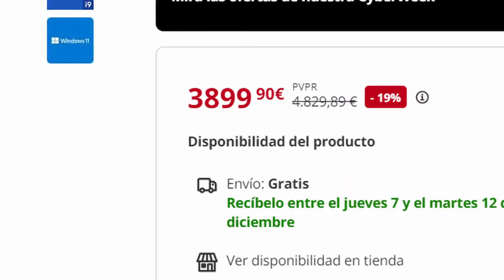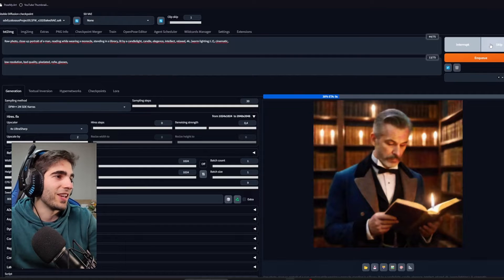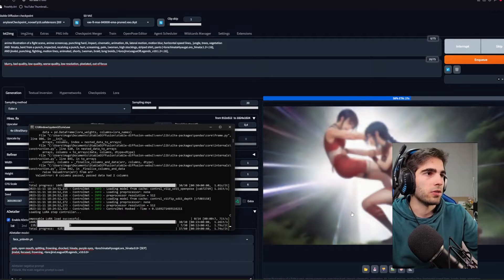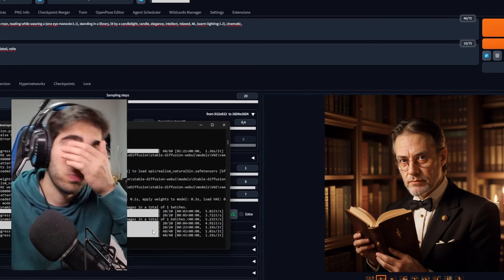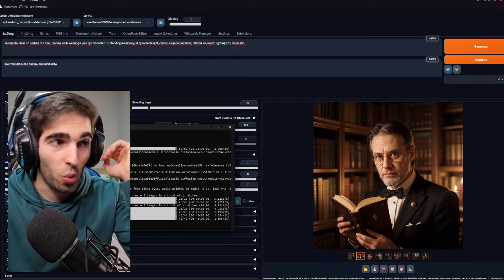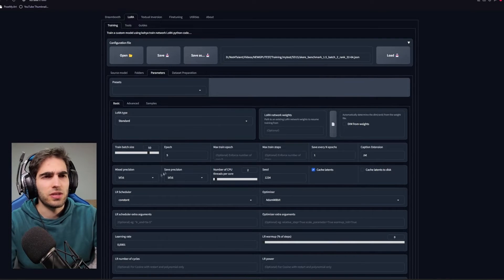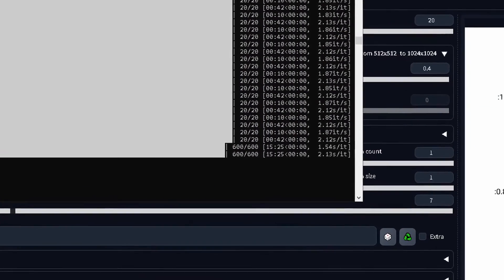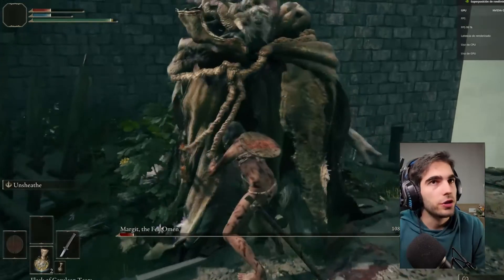I spent 3800$ on a new PC to use AI... Do I regret it?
My old GTX 1080Ti was falling behind on AI. That's why I bought a new RTX 4090, that needed a fully new PC. Will the more than 3000 dollars spent be worth the cost? Well, let's live test and react to it.

Sorry for the off-topic video, and with a poorly set up camera xD. Hope it helps someone out there but it mainly serves as an anouncement. Now my pc won't be a set back anymore, so expect more videos :3

to learn about this and more!

Thanks to everyone that helped with this video!
(Lefourbe did a lot more testing that I didn't know where to add. Ask on discord if you are interested)

--Kenjin's tips:

If you have not so much VRAM and want to optimize your upscaling without using --medvram or --lowvram

You can check Tiled diffusion with Controlnet Tiles to optimize furthermore, it's a very good tool. You'll need to find the best parameters for you though to get the best speed and quality

Removing --medvram or --lowvram if you have enough memory and they are active.

If you have --no-half, you can replace it by --upcast-sampling

Adding set PYTORCH_CUDA_ALLOC_CONF= garbage_collection_threshold:0.9,max_split_size_mb:512
in webui-user.bat to reduce memory fragmentation if you run the application for a long period of time.

--Another option you have is just installing ComfyUI, as it is more optimized and runs SDXL better than A1111. It's a bit more complex tho

Useful stuff for this

NEW PC SPECS:

Tower: Cougar Duoface PRO
Power Supply: FSP Hydro Pro Series 1000W 80+ Gold or similar
Processor: Intel® Core™ i9-13900KF (24 cores, frequency from 2.2GHz to 5.80GHz, 36 MB Intel® Smart Cache)
Motherboard: ASUS Z790-P or similar depending on availability (equal or superior capabilities will always be maintained)
Cooling: Abysm Artic 360mm liquid cooling
Hard Drives:
2TB SSD M.2 NVMe
4TB HDD SATA3
Memory: 64GB DDR5 5200MHz
Graphics: ASUS Nvidia GeForce RTX 4090 24GB OC
3 x DisplayPort
2 x HDMI
Wi-Fi: ASUS WiFi 6 (or similar, depending on availability)

OLD PC SPECS:

Tower: Cooler Master MasterBox TD500L USB 3.0 with Window
Power Supply: Cooler Master V Series 750W 80 Plus Gold Full Modular
Processor: Intel Core i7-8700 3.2GHz BOX
Motherboard: Gigabyte Aorus GA-Z370 Gaming K3
CPU Cooler: Corsair Cooling Hydro Series H110I
Hard Drive: Samsung SSD 970 EVO NVMe M.2 500 GB
Memory: G.Skill Ripjaws V Red DDR4 2400 PC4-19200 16GB 2x8GB CL15
Graphics Card: MSI GeForce GTX 1080Ti Gaming X Trio 11GB GDDR5X

Social Media

0:00 intro
0:17 Text2Image SD1.5
1:36 Text2Image SDXL
2:35 Extra Test with SDXL
3:15 Planned image
5:18 Batch Size of 8
6:40 Noise comparison
7:24 Max upscale
9:32 Max upscale XL
9:43 LORA training
11:40 LORAXL training
12:16 XYZ plot
12:42 Editing while Generating
13:46 Gaming While generating
15:02 Conclusion and resources
17:08  Thanks for watching